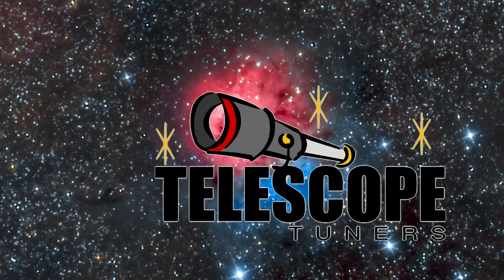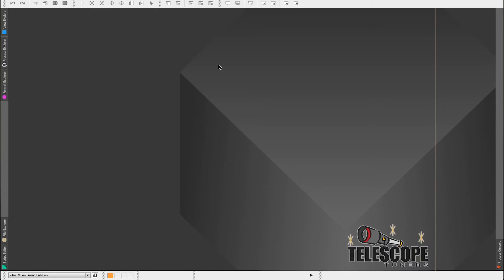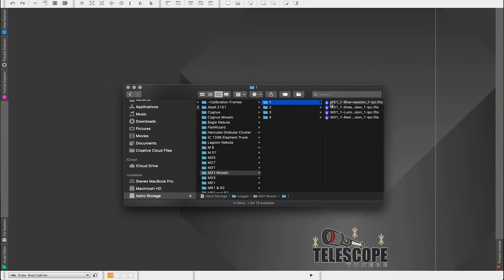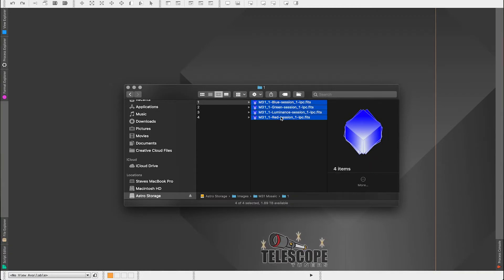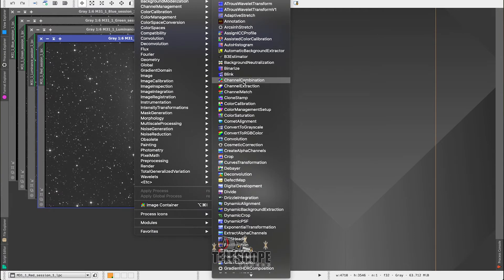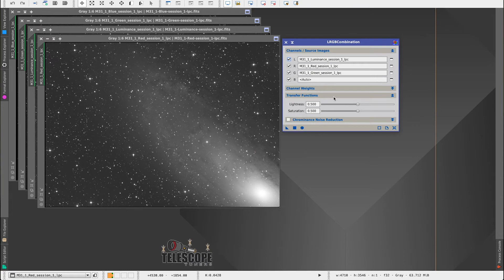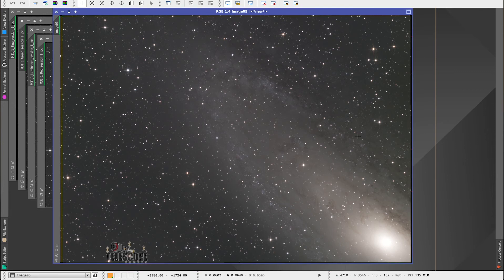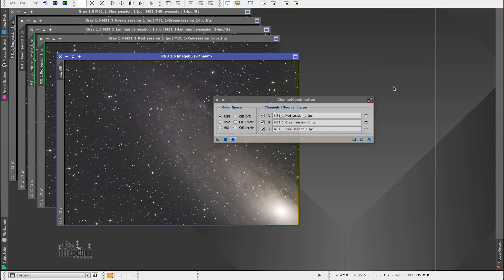Creating An LRGB & RGB Image In Pixinsight With Monochrome Camera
This is a short video tutorial on how to create an LRGB or RGB image from a monochrome camera using Pixinsight